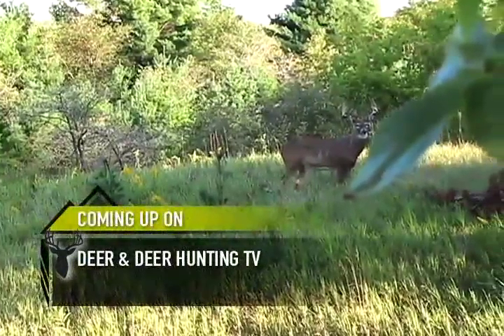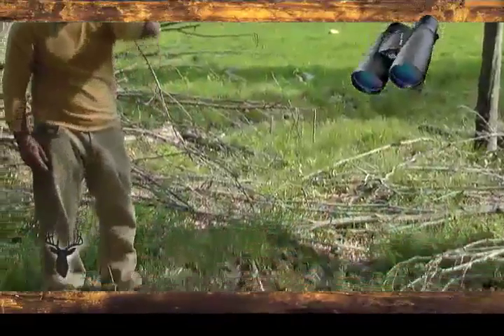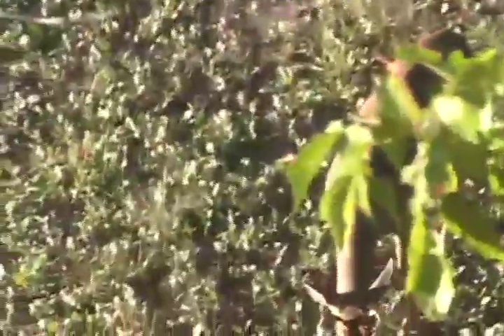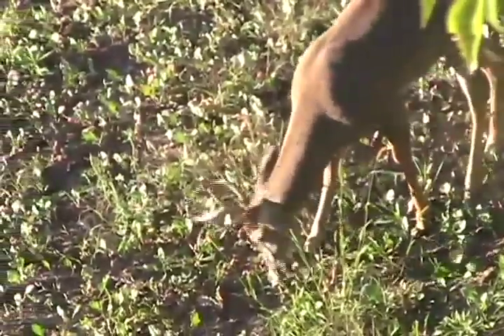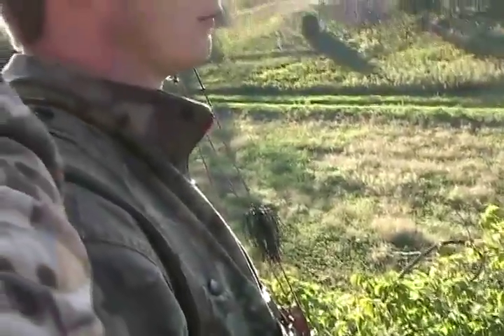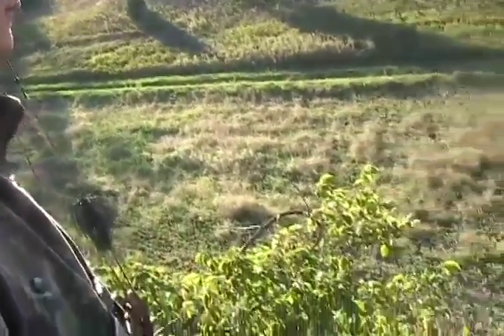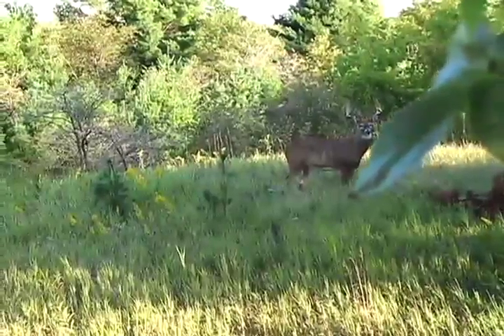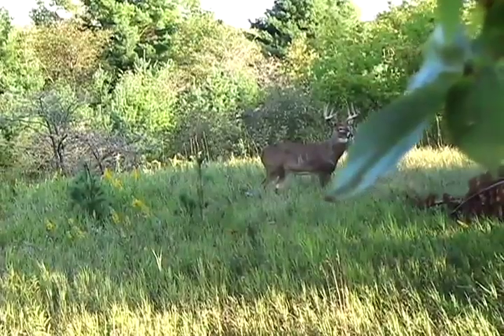Advanced Scouting Tactics -- Deer & Deer Hunting TV, Season 3, Episode 12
Most hunters begin scouting for whitetails about two or three weeks before the season. That's not nearly early enough. Charlie Alsheimer and the DDH crew discuss when and how to properly scout your hunting area.